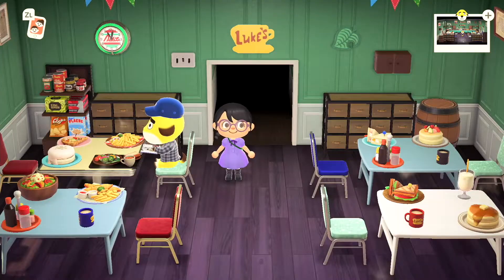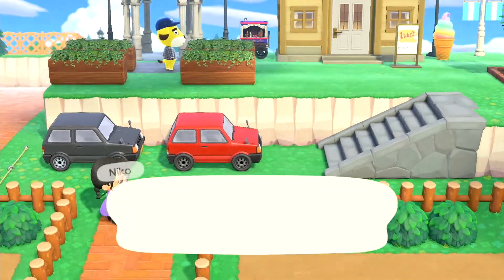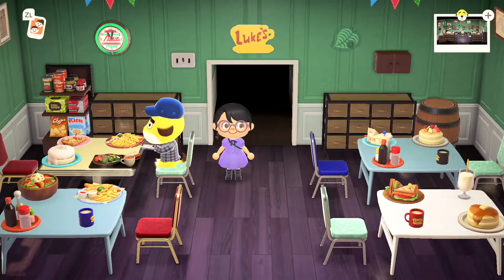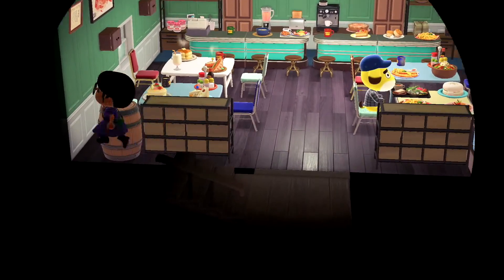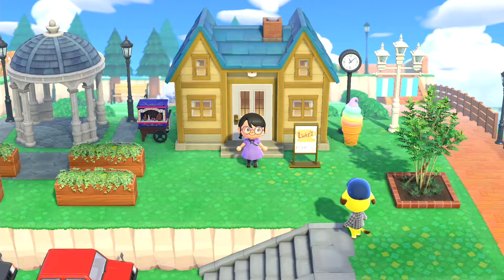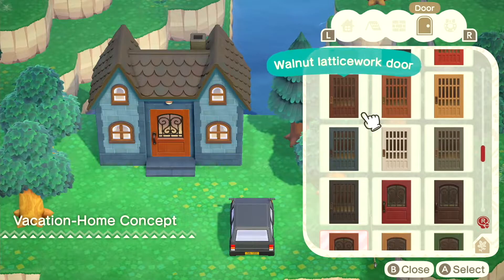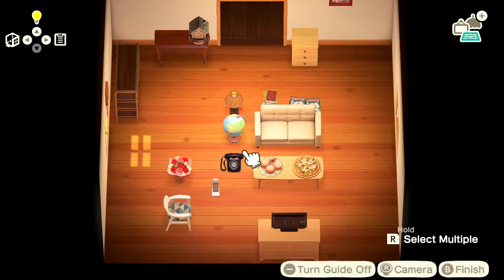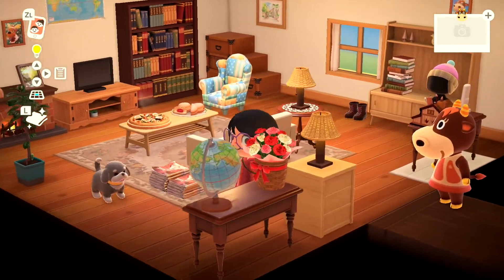I made GILMORE GIRLS Luke’s Diner and Lorelai’s house in Animal Crossing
I recreated Luke’s Diner and Lorelai & Rory’s living room from GilmoreGirls in AnimalCrossing! Even if you haven’t seen the show, I hope this gives some design inspo. (Note: There are a few vague spoilers). You can visit in game if you have the HappyHomeParadise DLC: RA-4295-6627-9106. I added some finishing touches you can only see there.

Non-gameplay music by Lofi Lia, used with permission